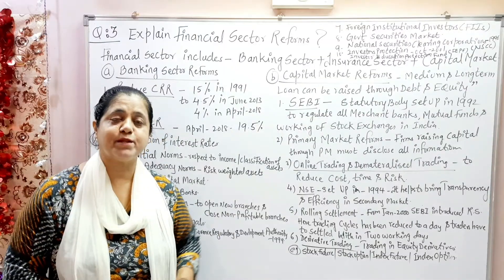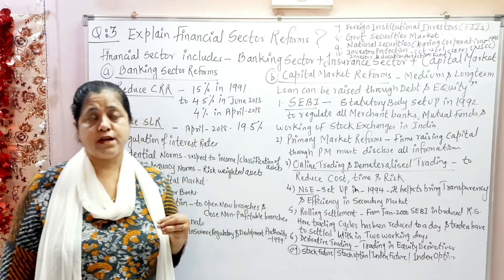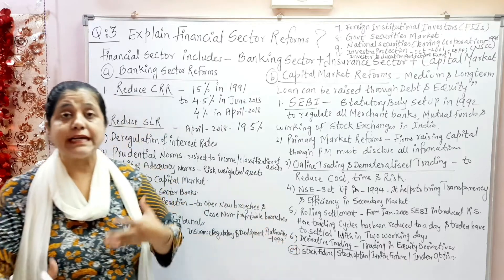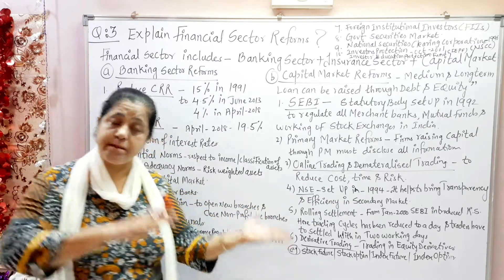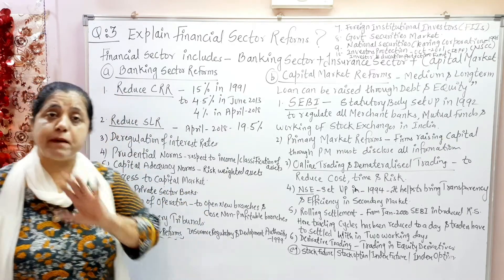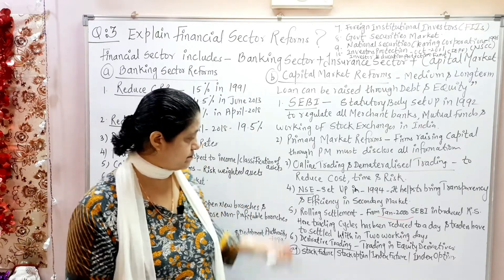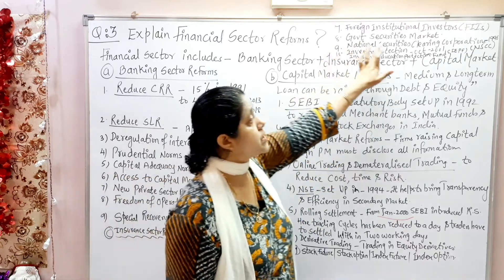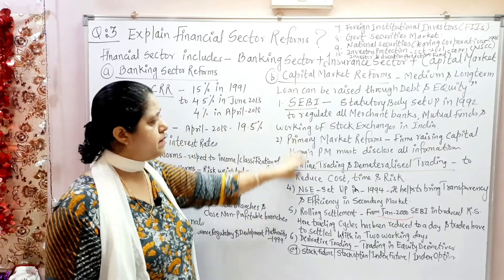Financial Sector Reforms After NEP 1991 | New Economic Policy 1991 (Part - 3)